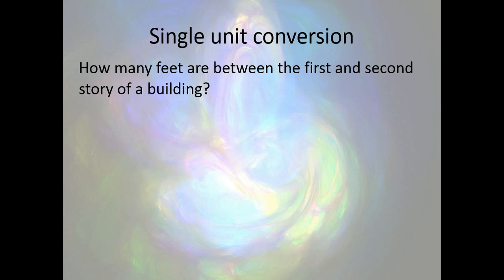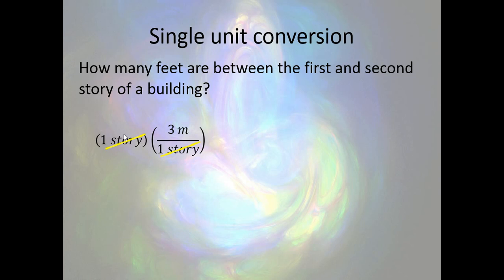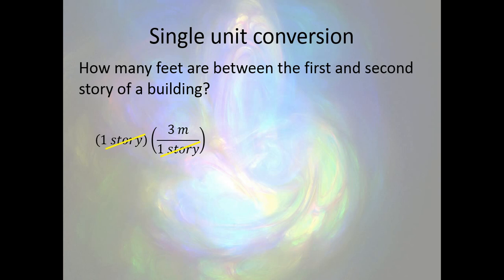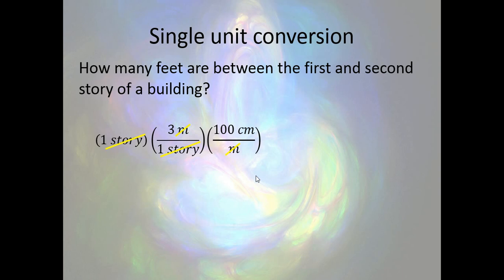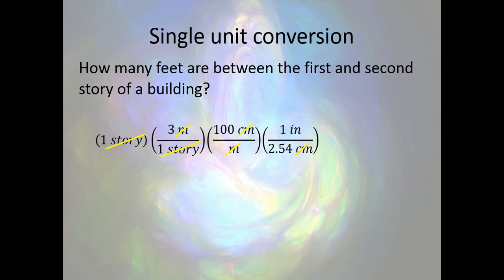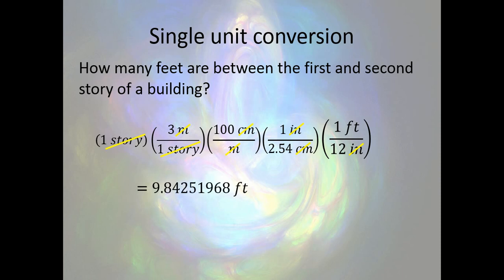Unit 1 Part 4 Single unit conversion problem